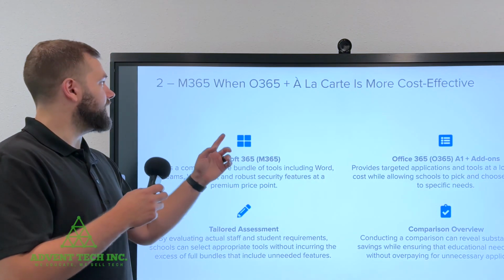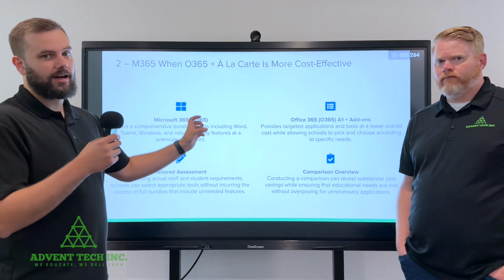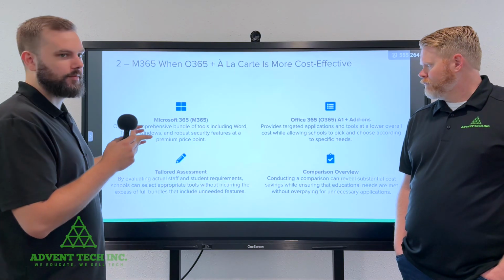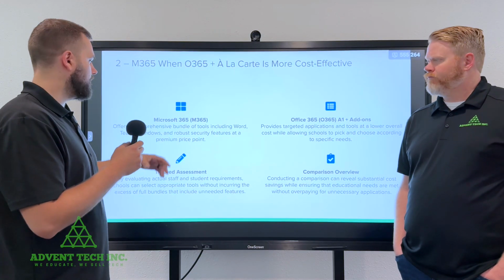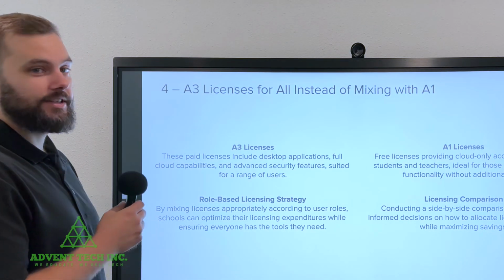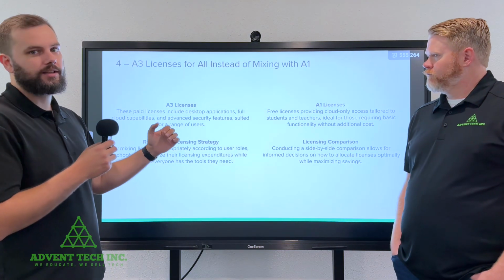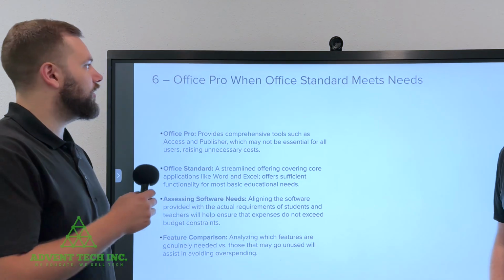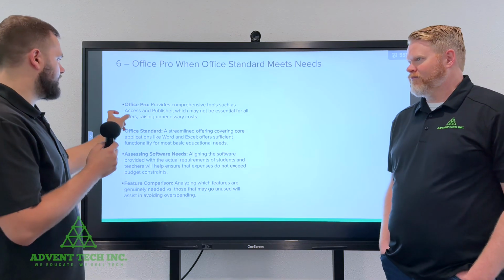Top 10 Ways to Overspend on Microsoft Licensing (or save money)!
Sawyer and Charlie tackle the top 10 most common ways we are seeing schools and districts overspending on their Microsoft licensing bill.